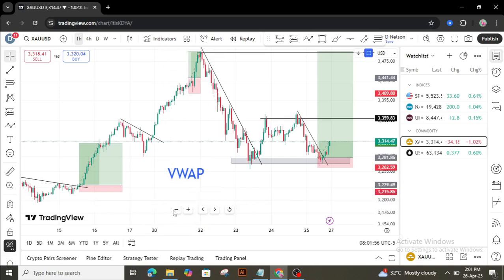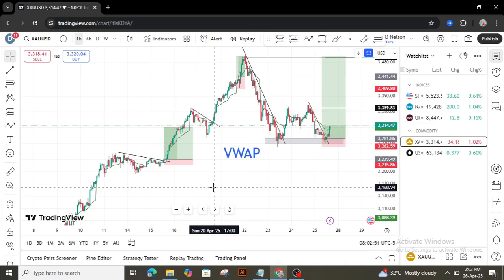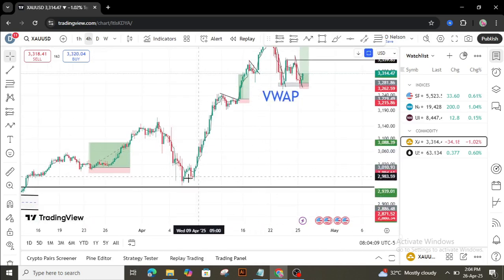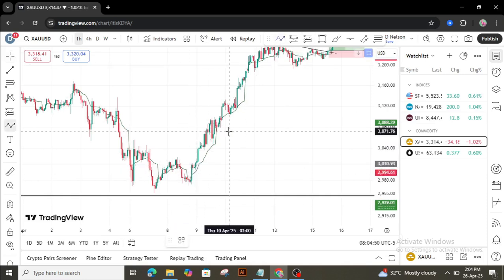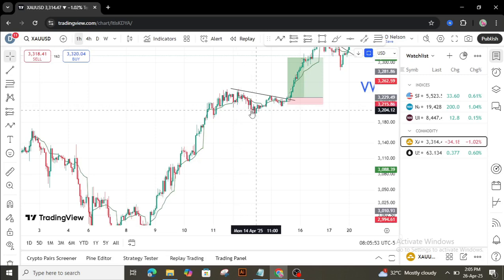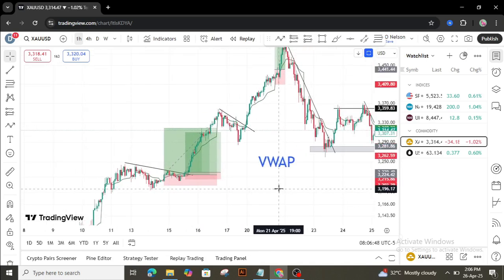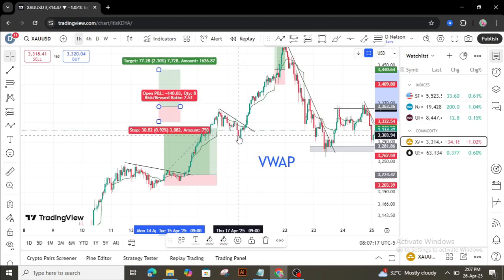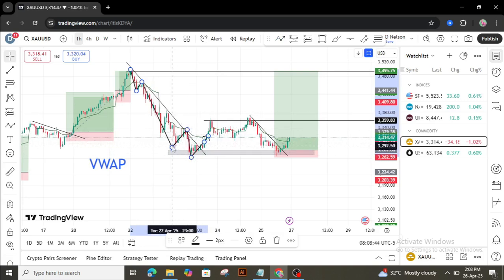Don't Quit Forex! Do This to Keep Making Money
In this episode, we dive into the art of making money in forex consistently. Whether you're trading full-time or investing long-term, this breakdown will help sharpen your edge in the markets.

✅ What you’ll learn today:

Use of VWAP indicator

Price action

Market structure